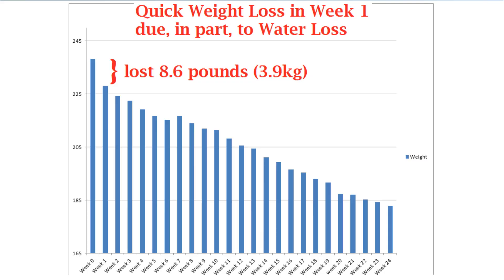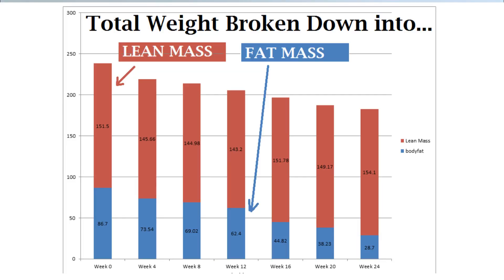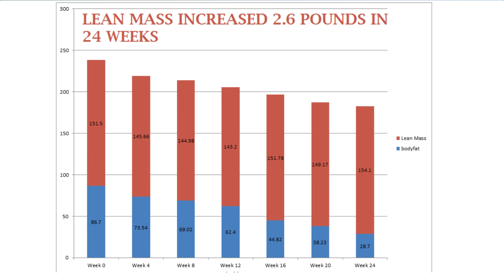Does a Keto Diet Cause Muscle Loss?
Ketogenic diets work great for weight loss, but is it muscle that you're losing? We show you the actual stats from Dr. Keith's weight loss to answer the questions of whether or not a keto diet causes muscle loss.

Keith has been following a ketogenic style diet (i.e. high-fat/very-low-carb/moderate protein) for the past 24 weeks with impressive results. Watch the beginning of the video for his weekly weight loss update.

With rapid weight loss, it's easy to get concerned about muscle loss.

In the video, you’ll get to see Keith's weight loss chart that shows his progress over the past 24 weeks.

You’ll also see a chart that shows how much of that weight loss was fat and how much was lean mass.

Keith also shares how much exercise he has been doing and how much protein he eats. You’ll be surprised by both!